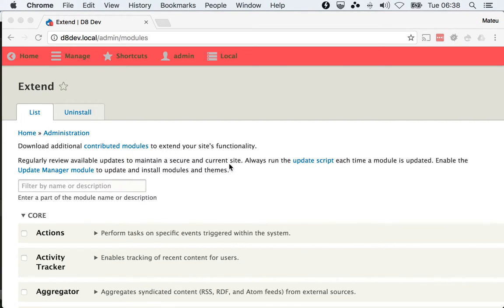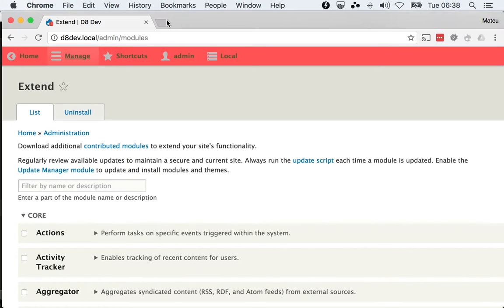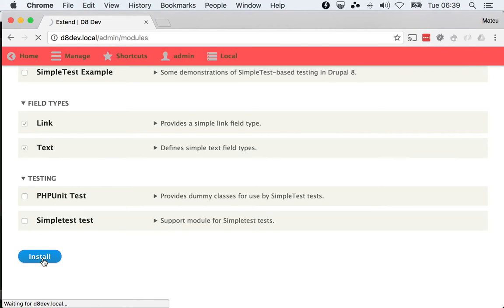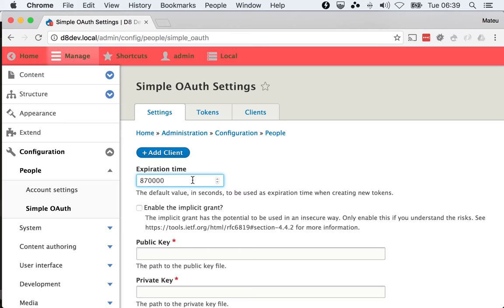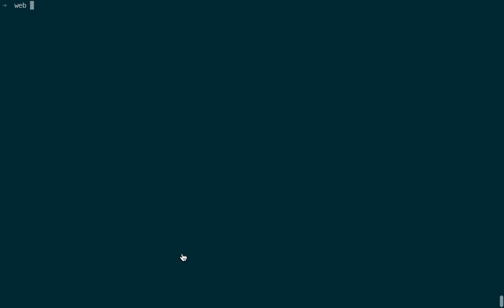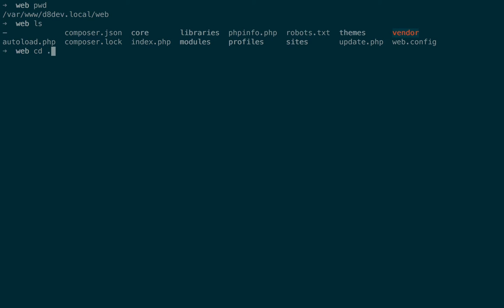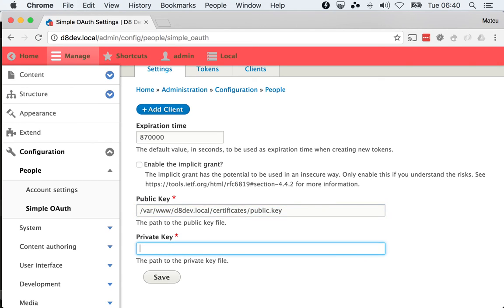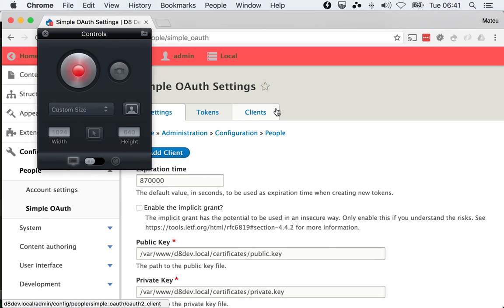2. Installation and set up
NOTE: There is a typo with the composer instructions.

composer require drupal/simple_oauth:2.x-dev